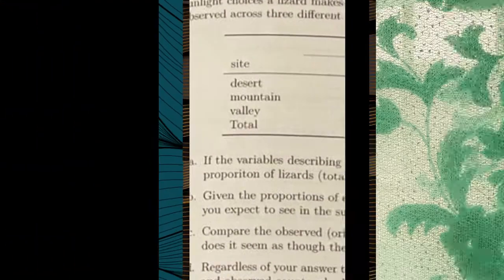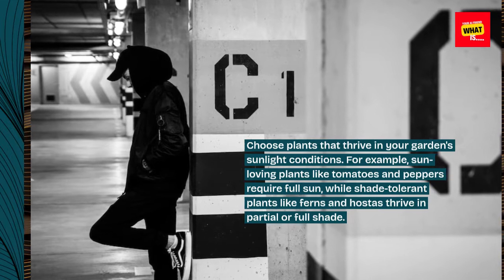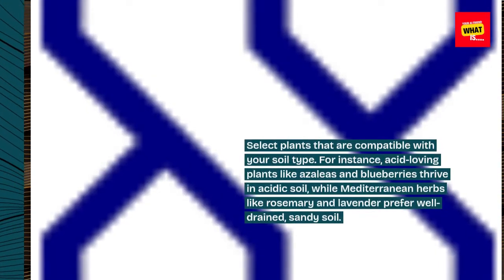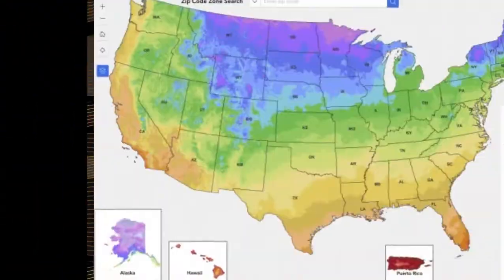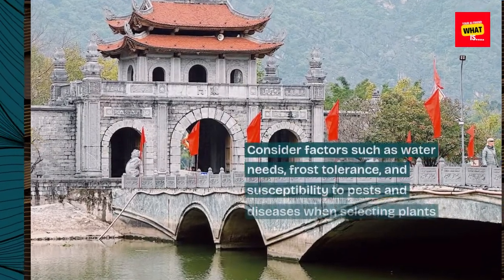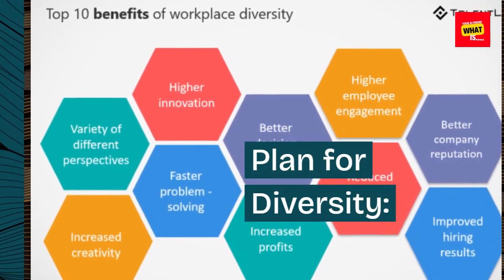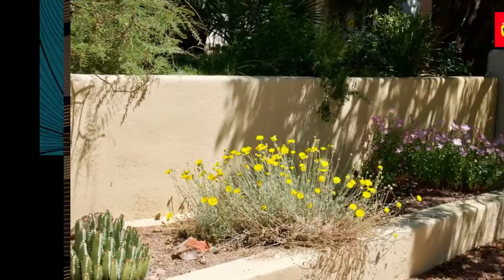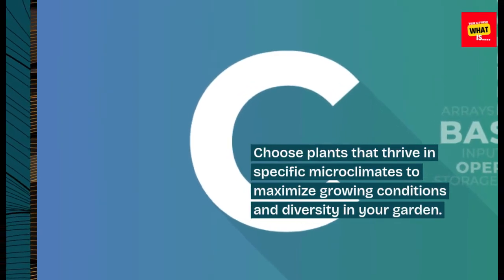How to Choose the Right Plants for Your Garden Based on Sunlight, Soil, and Climate Conditions?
Choosing Plants for Your Garden: Guide to selecting the right plants based on sunlight, soil, and climate conditions